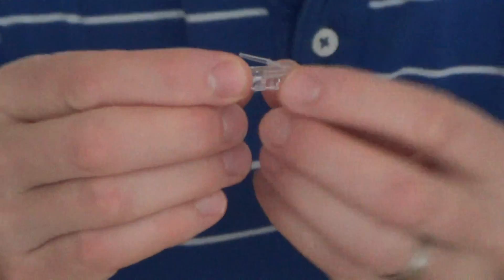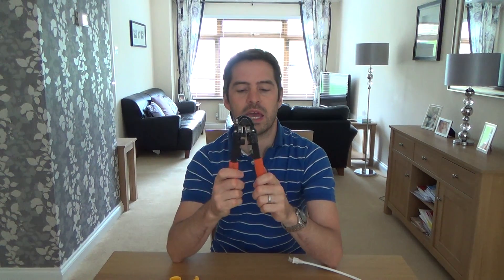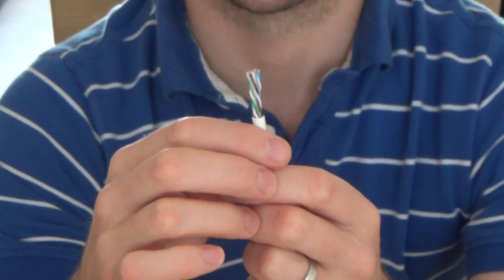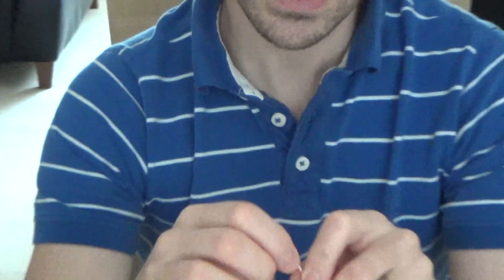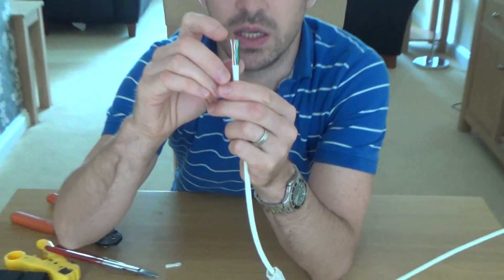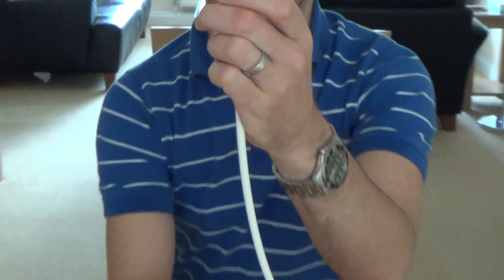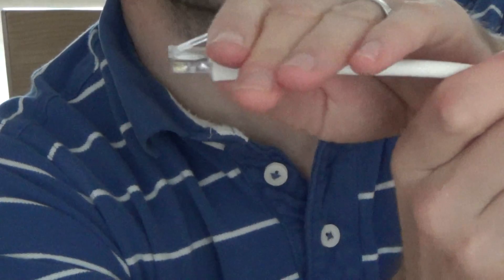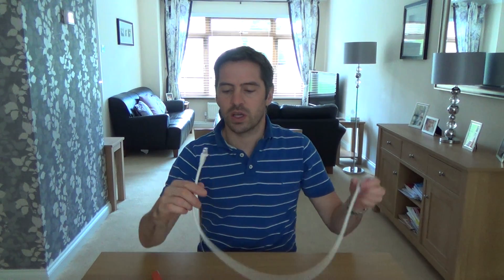How to fit CAT 6 Ethernet Plugs RJ45 8P8C Cat6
Hi, this 'How To' video explains in depth how to install cat6 plugs onto cat6 solid core cable. It shows the difference between cat5e and cat6 plugs and cat5e and cat6 cable. The same process is used to install stranded cat6 cable.